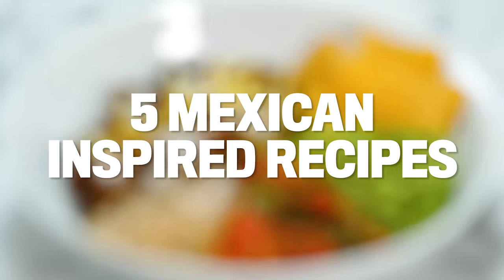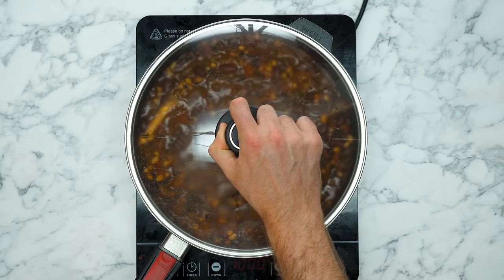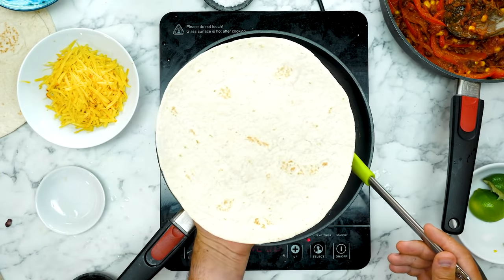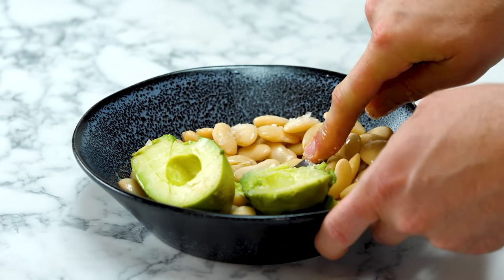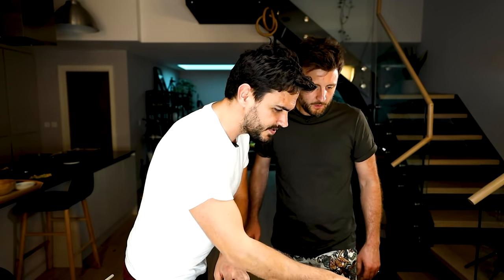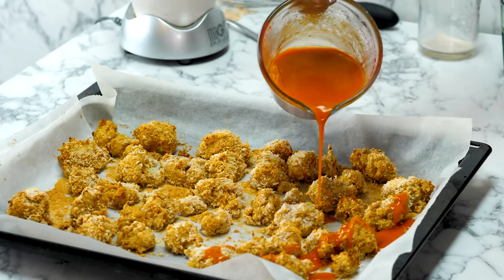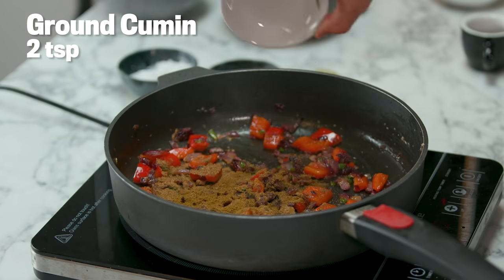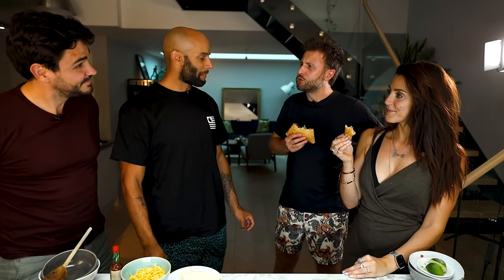5 VEGAN MEXICAN STYLE DISHES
Last week we cooked five delicious Mexican-inspired recipes. They’re all amazingly colourful and full of flavour. Plus, they’re all quick and easy to make. Let us know your favourite!

This week we will be cooking five plant-based ‘meaty’ recipes. Join us at 6PM UK Time every evening this week, on Facebook or YouTube.

Happy Cooking!

H&I x